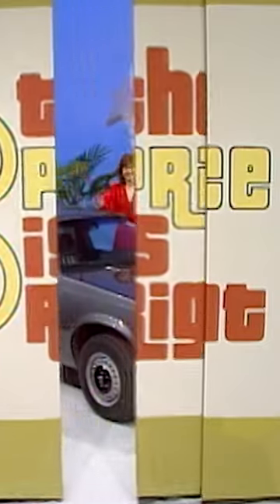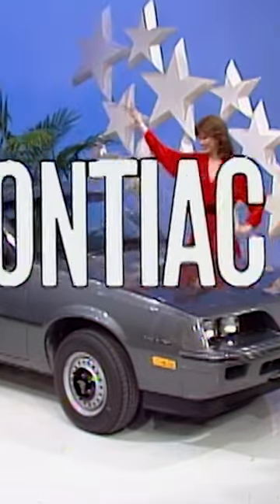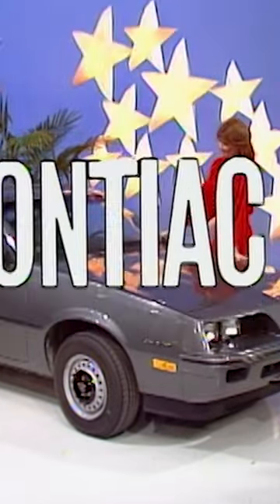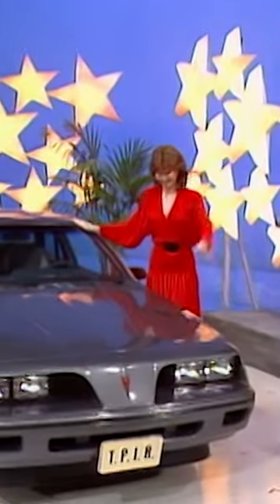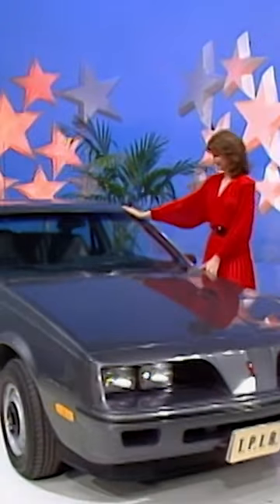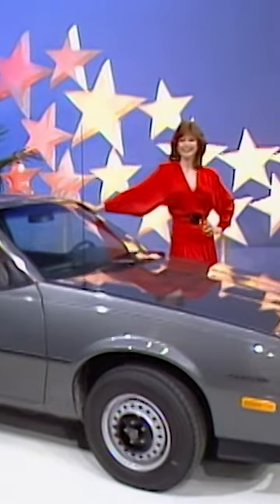A NEW CAR!